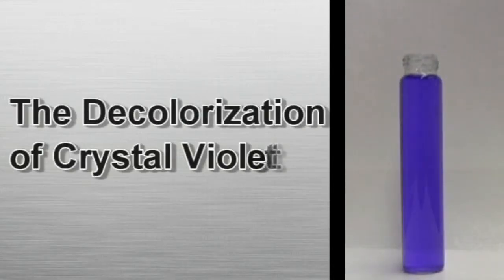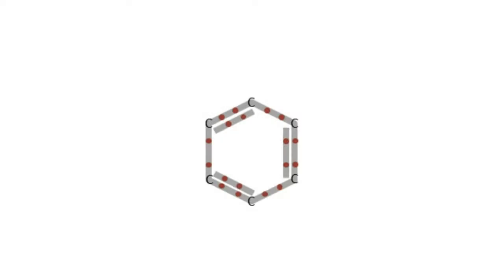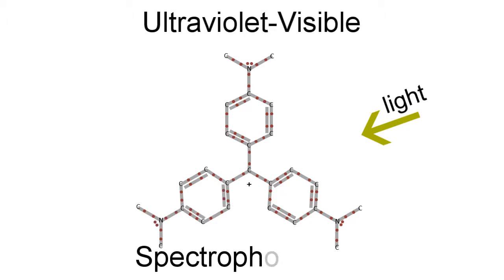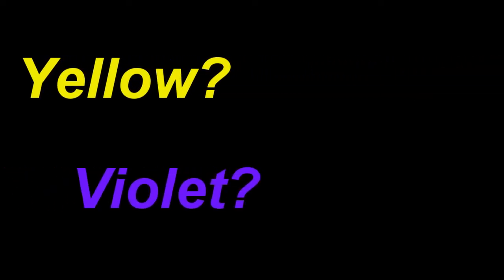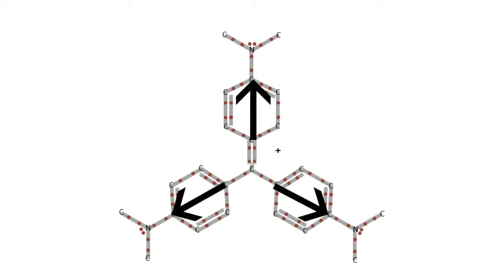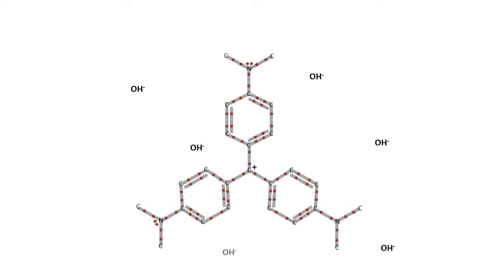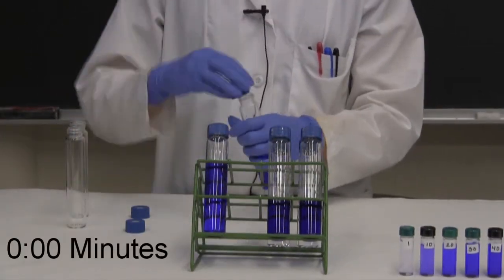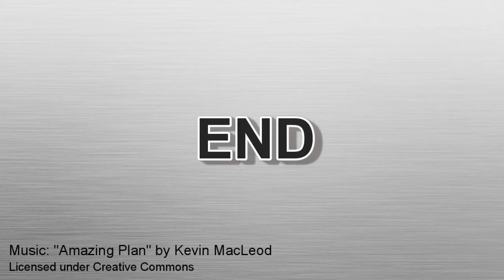The Decolorization of Crystal Violet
Investigating Resonance and Light Absorption